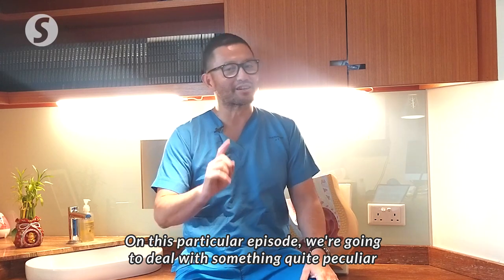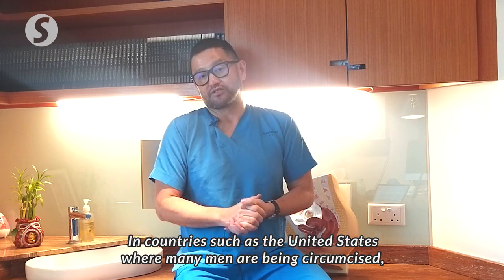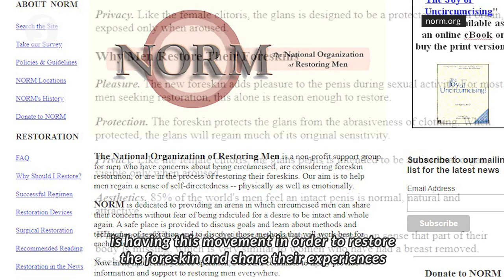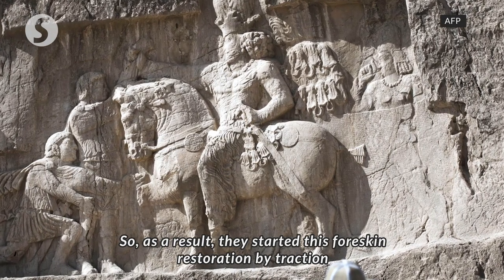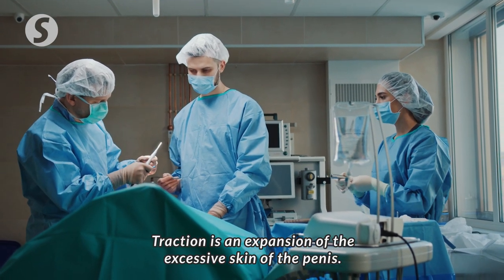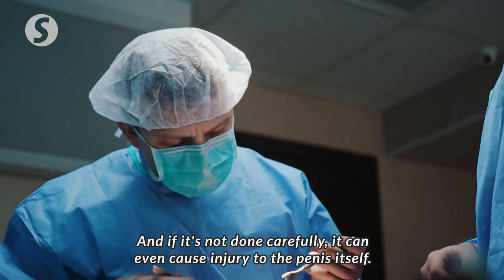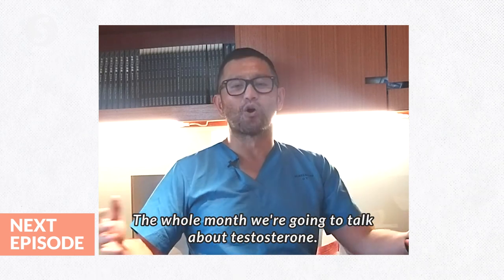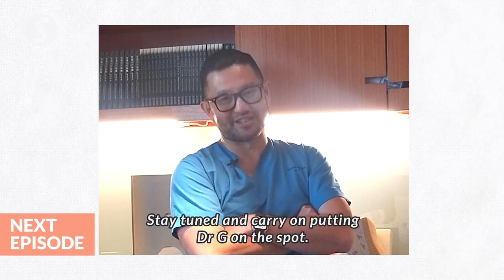EP64: Restoring the foreskin to its former glory | PUTTING DR G ON THE SPOT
Consultant urologist Dr George Lee Eng Geap, or a.k.a Dr G, addresses the issue of foreskin restoration while weighing on the options of doing it.